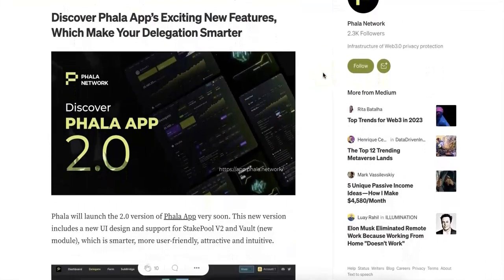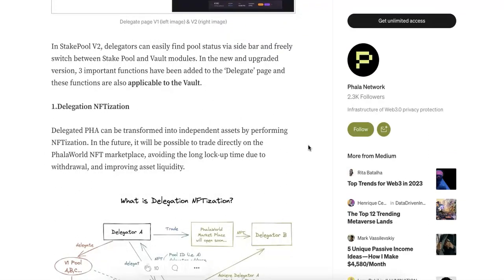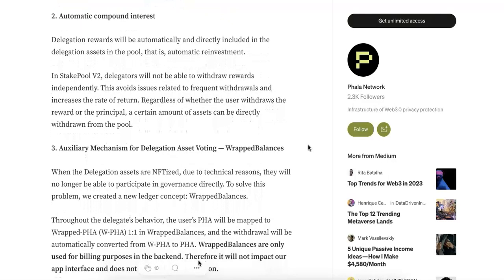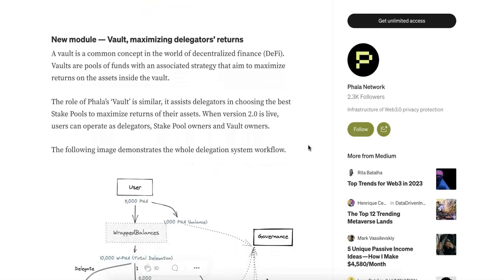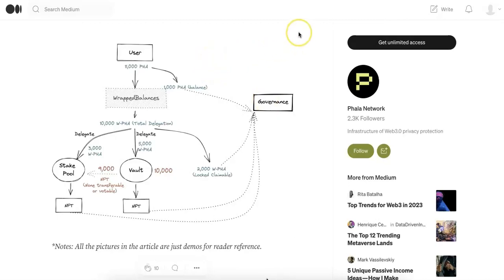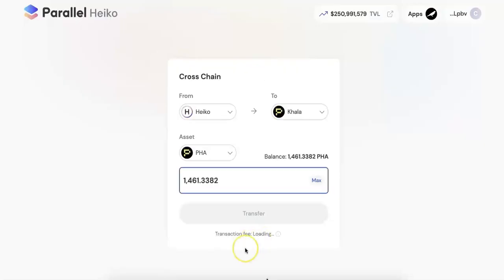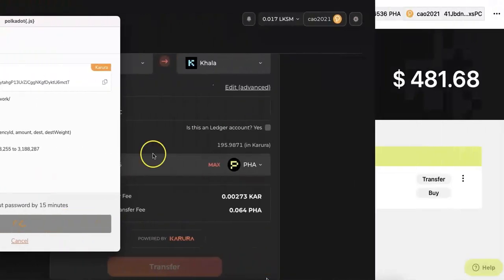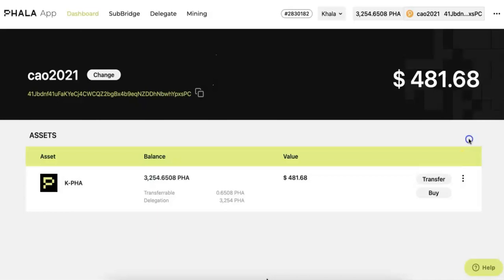Phala App 2.0 and how to swap using DeFi to get PHA and stake PHA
The Phala App 2.0 will be out in a few weeks, and I also explore different ways to use DeFi to swap and get PHA, and also share how to stake PHA.